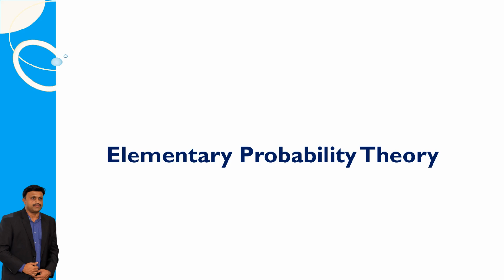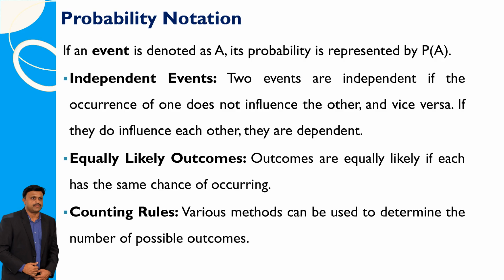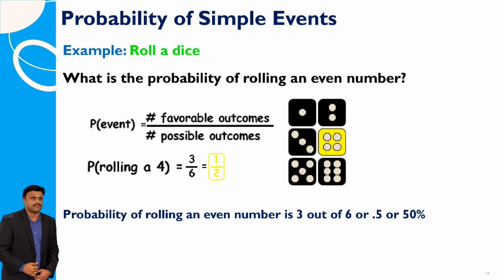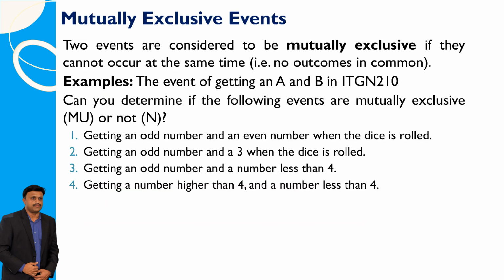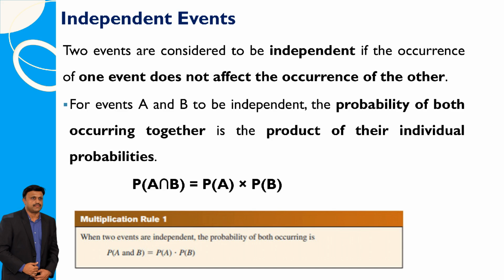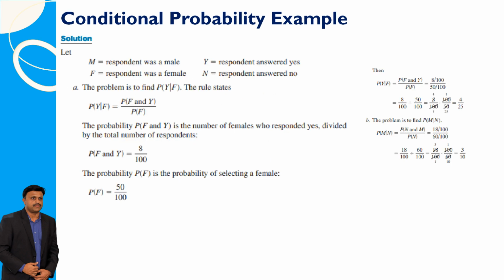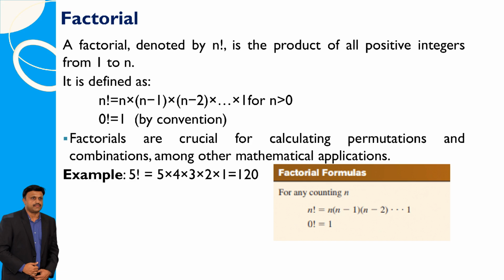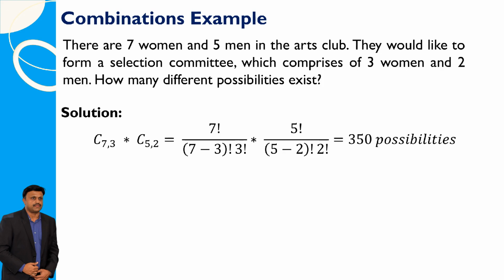Elementary Probability Theory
In this lecture video, we will discuss the following topics:
Probability: Basic concepts and importance.
Interpretations: Classical, empirical, subjective.
Addition Rule: Probability of one or both events.
Multiplication Rule: Probability of multiple events (independent/dependent).
Counting Rules: Multiplication and addition principles.
Permutations & Combinations: Counting arrangements and selections.